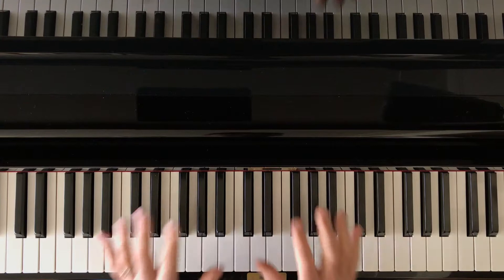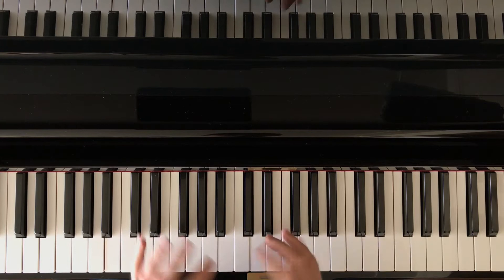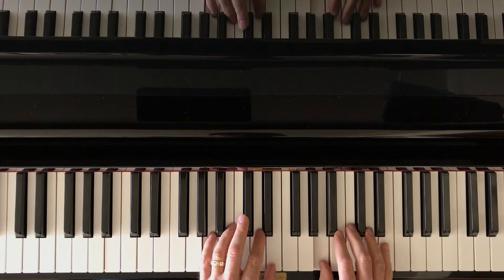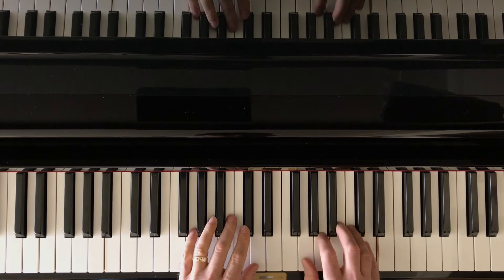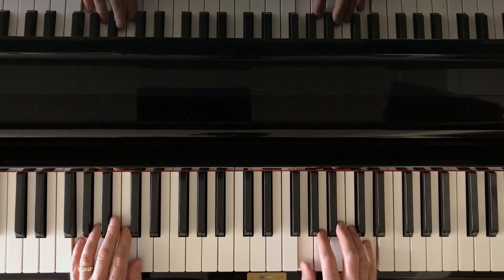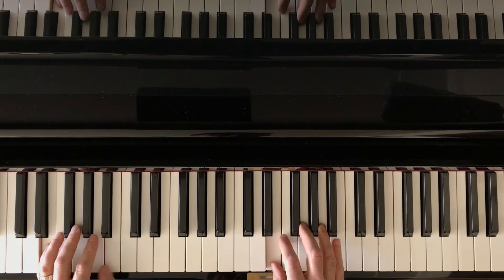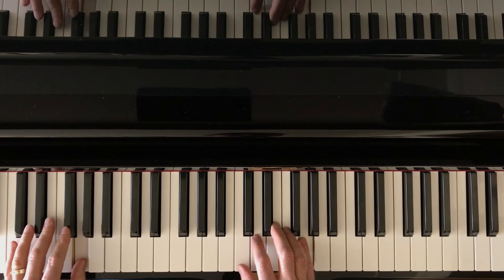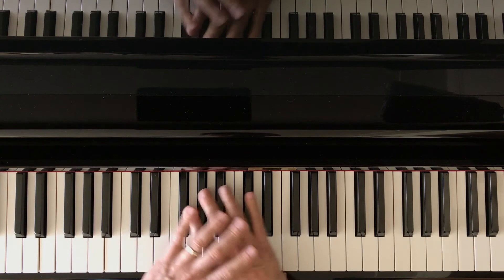RH + LH BROKEN 5THS -- POP ROCK PIANO IMPROVISATION LESSON FOR BEGINNERS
Pop Rock Piano Improvisation Lesson For Beginners and Intermediate Players
RH + LH Broken 5ths
by award-winning pianist and educator David Paul Mesler
(please adjust quality in settings to 1080p HD)

* * * * * DAVID PAUL MESLER * * * * * * * * * * * * * * * * *
* * * * * PIANIST / VOCALIST / BANDLEADER * * * * * * *

ON SAME BILL AS

PLAYED FOR

FILM AND TELEVISION

LINKS

SUMMARY

* Professional pianist, vocalist and composer for over 40 years
* 45 albums on Emerald City Records
* Played on 15 major Hollywood films
* Performed for 4 sitting US Presidents
* Led the house jazz band at Benaroya Hall for 10 years
* 1000s of corporate events, fundraisers and high society parties
* Emmy-nominated composer for media
* Composer-In-Residence with NW Symphony Orchestra, Bainbridge Chorale and many schools
* 1500 art songs, 500 chamber works, 500 solo works and a dozen symphonic/choral works
* Professor of piano, voice, composition and songwriting at Seattle Colleges for 25 years
* Fundraiser for 10 years – Virginia Mason, MultiCare and Fred Hutchinson CRC
* 10,000 visual artworks and 200 short films